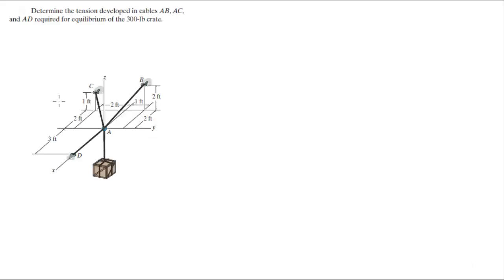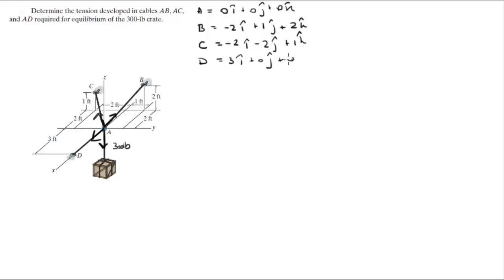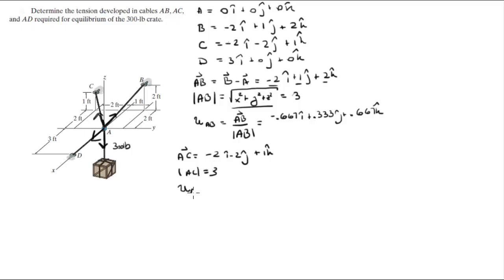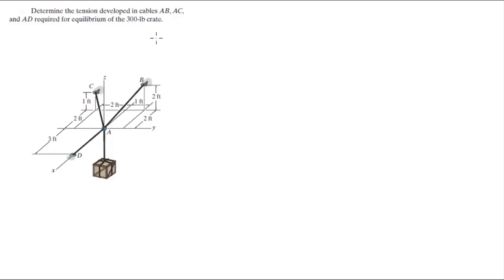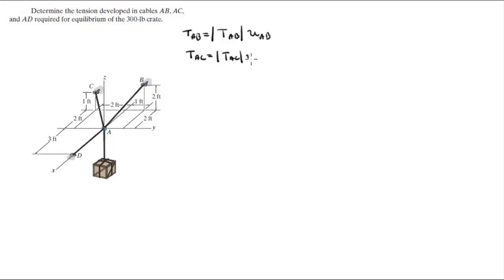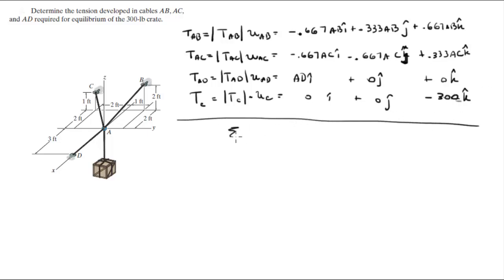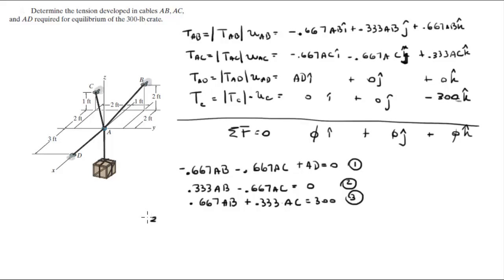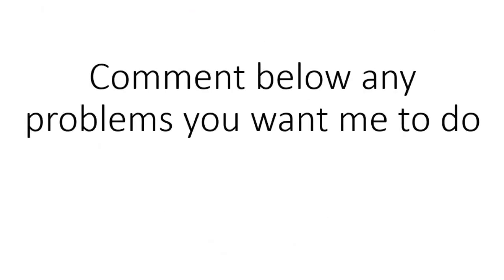Determine the tension developed in cables AB, AC, and AD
Determine the tension developed in cables AB, AC,
and AD required for equilibrium of the 300-lb crate.